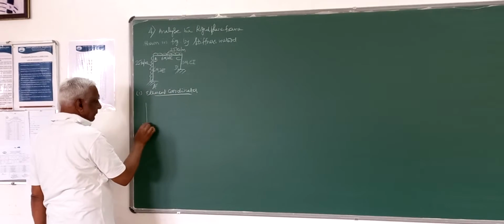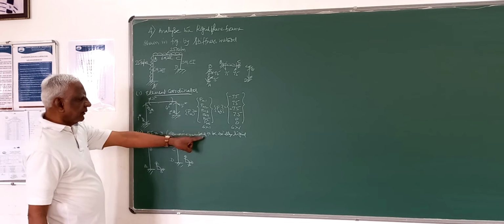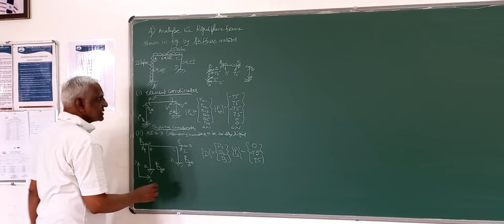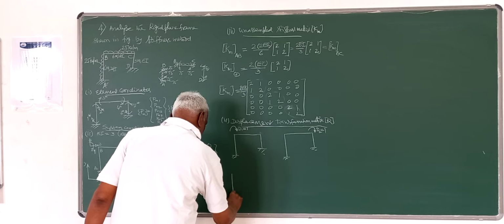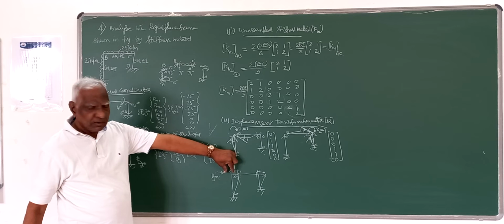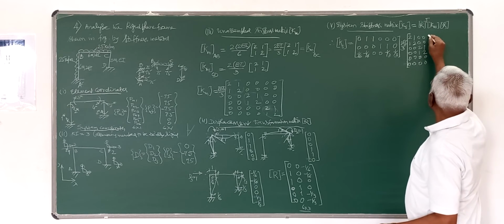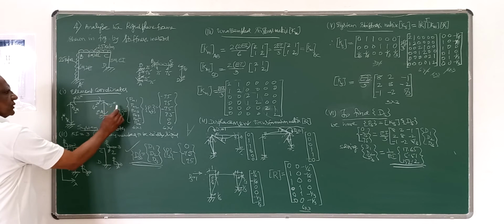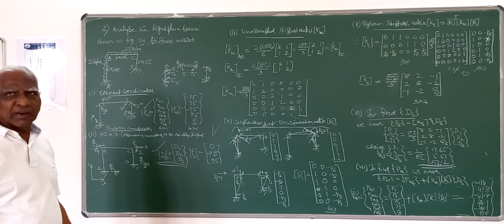M.Tech Computational Structural mechanics Class-10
Analyse the Rigid Plane Frame by Stiffness Method.